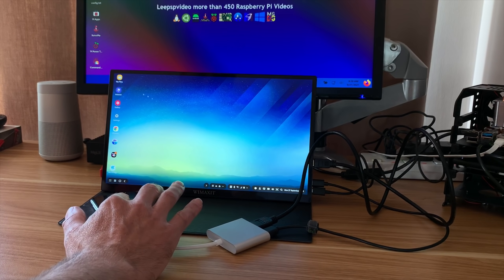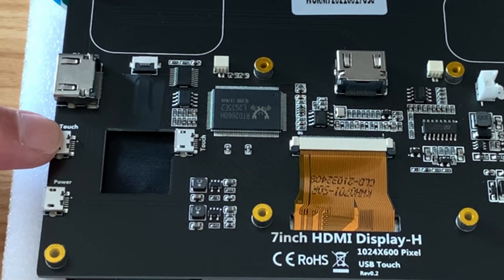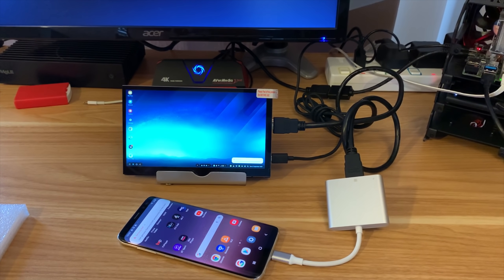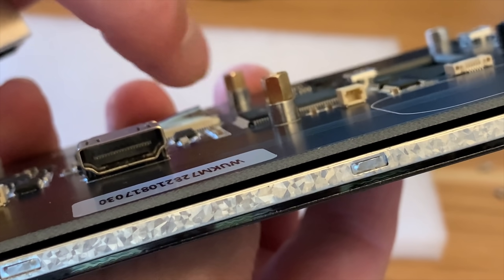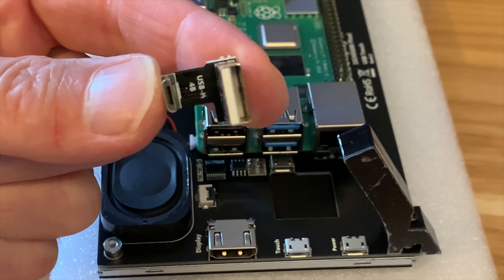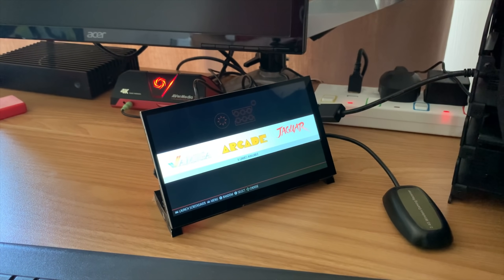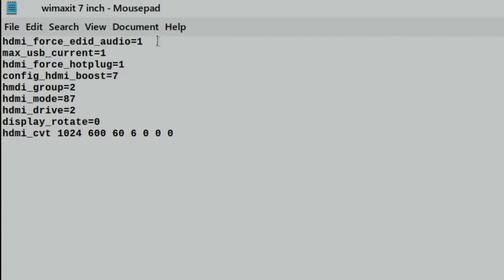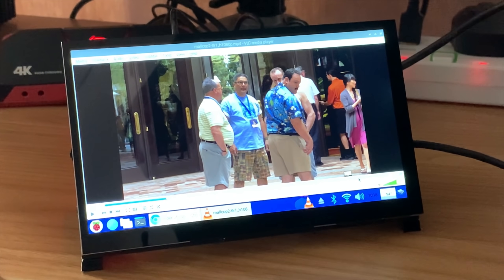Wimaxit 7” Touchscreen Display. Supports Raspberry Pi & much more.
Wimaxit 7” Touch Display. Raspberry Pi 4.

Amazon Links 7” WiMAX Display

Wimaxit 14” Display UK

Raspberry Pi 4 Touch Screen,WIMAXIT 7inch Portable Raspberry Pi IPS Display Screen 1024X600IPS with Tempered Glass HDMI USB C Monitor for Raspberry Pi 4 3 2 Zero B+ Model B Xbox PS4 iOS Windows 7/8/10